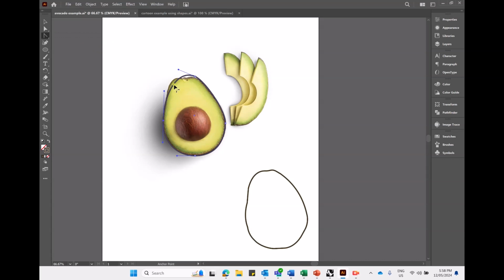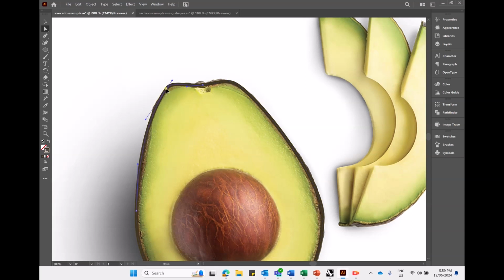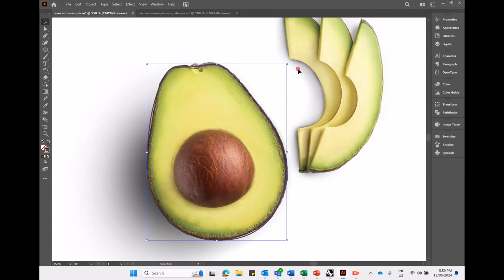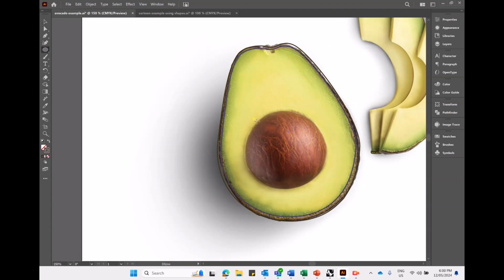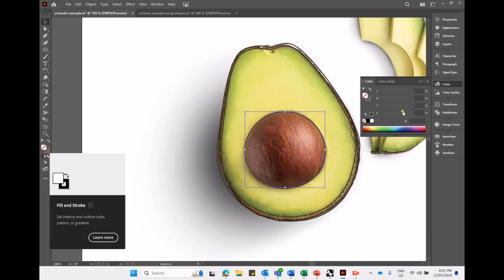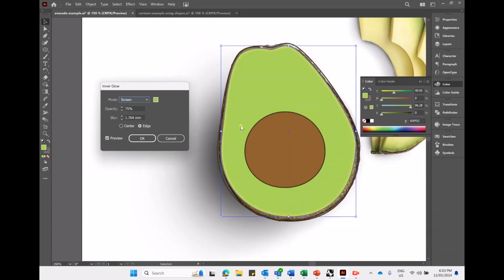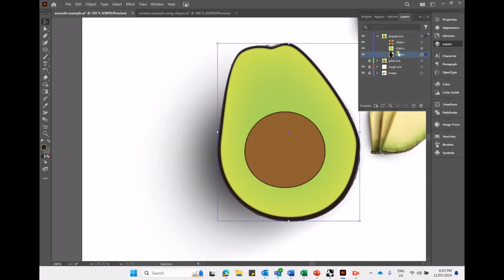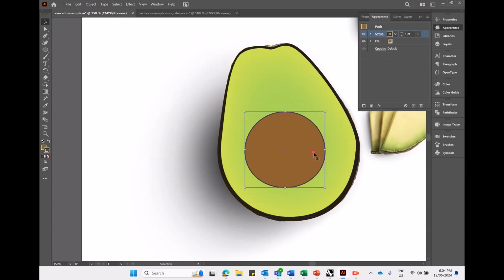Illustrator tutorial 6 PHS: Tracing Images with Shape Tool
This tutorial show you how to use an imported image as a guide to trace an image to either use as a cartoon or to cut on the laser cutter.
Within the video, using effects to improve your illustration is introduced, as well as layering the shapes for easy workflow.